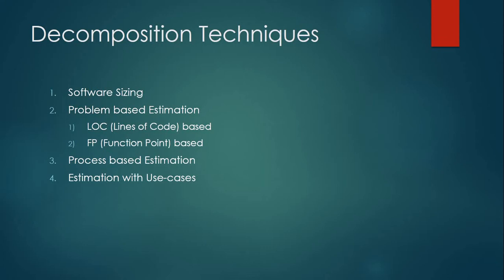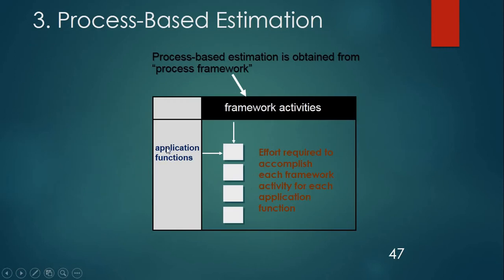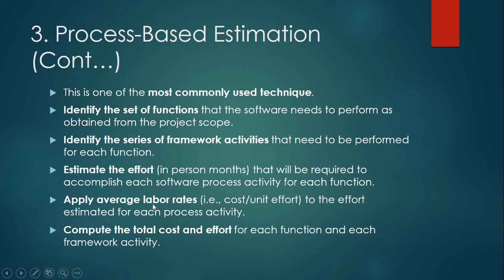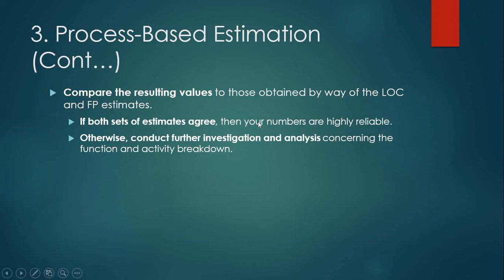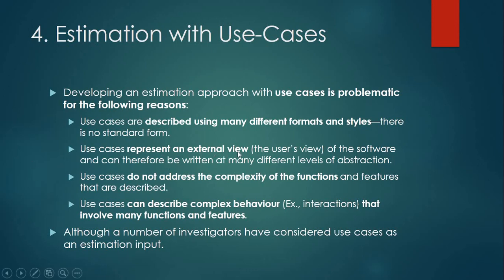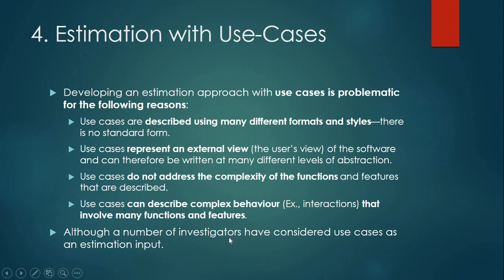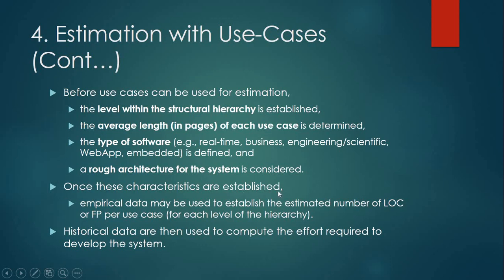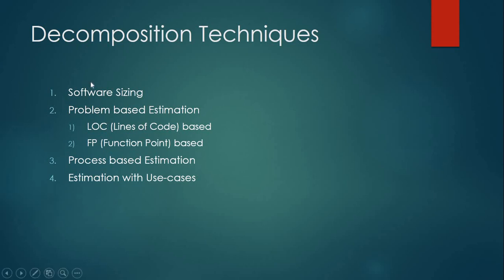Estimating the software projects (Process Based estimation AND Estimation with usecases )